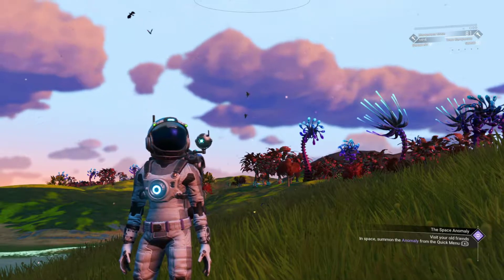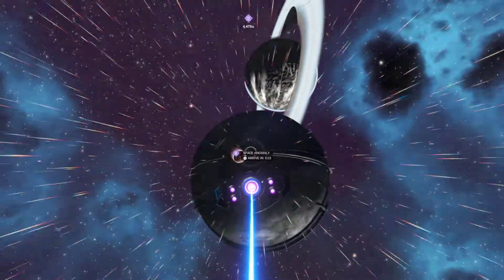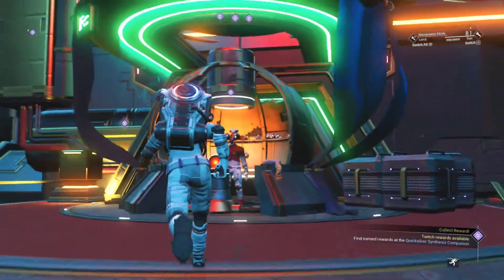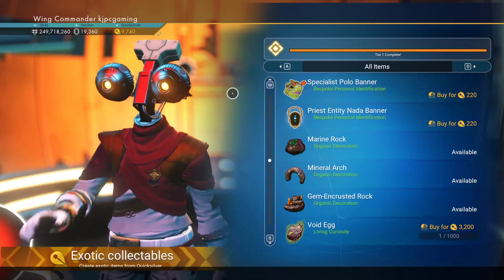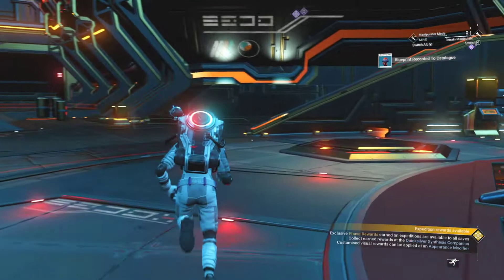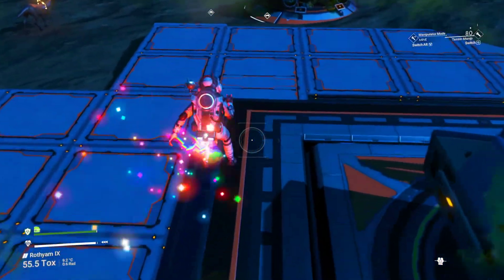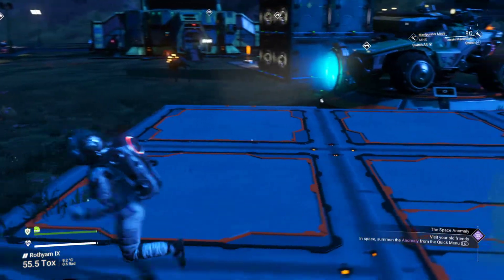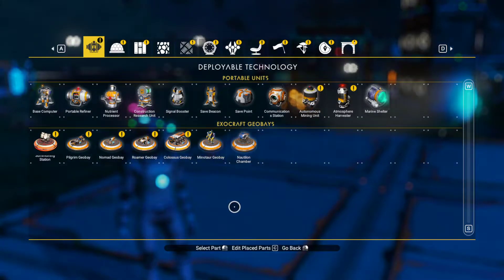No Man's Sky 2022 BUBBLES! We've Got Bubbles!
Today we go to the Anomaly to get Bubbles!   YES The Bubble pipes are finally available to all.  We'll go back to Anhoebec and Build a little Bubble Sculpture.